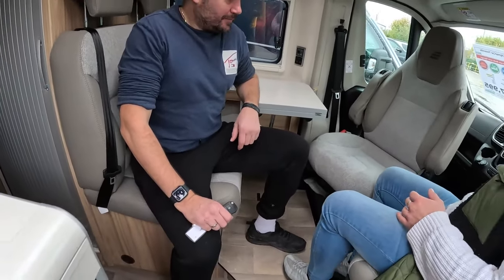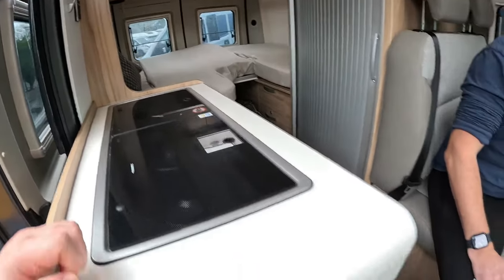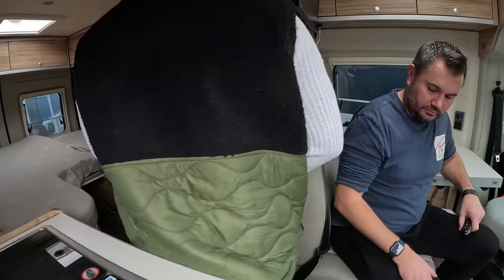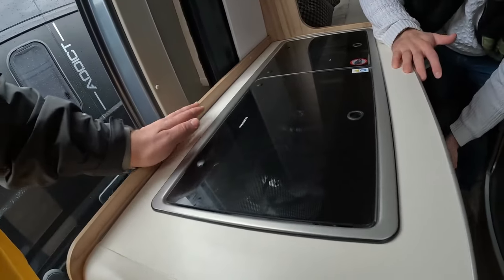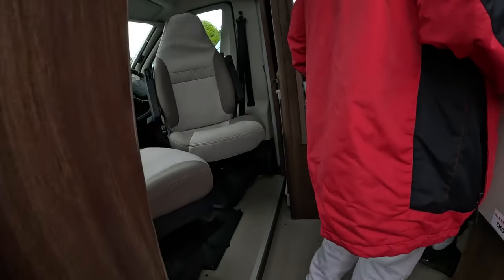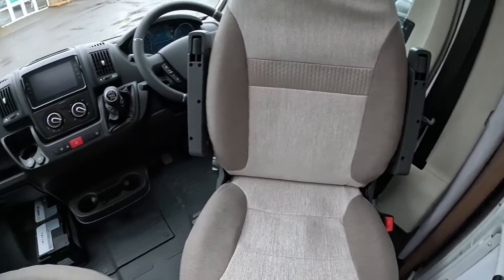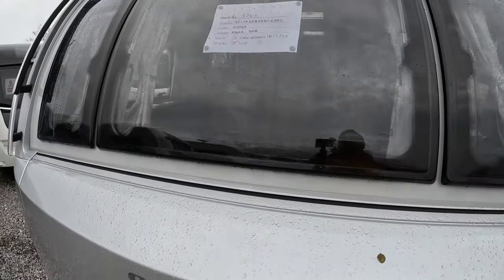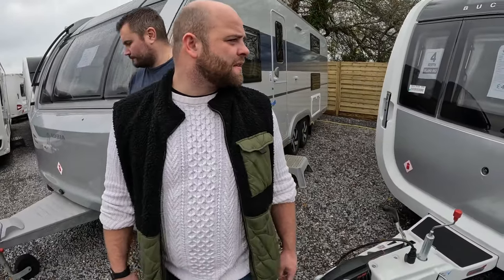Do the camp campers find their DREAM caravan?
The camp campers have decided to get a van so we go shopping with them while in Somerset at Highbridge caravan center in Burnham-on-sea, do they find their drean caravan?